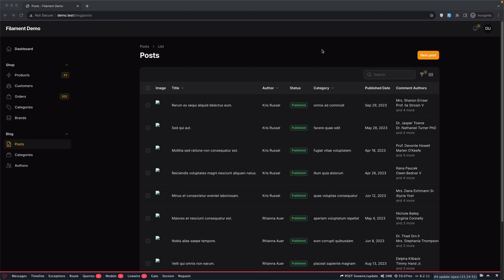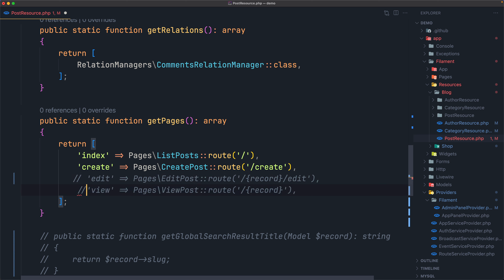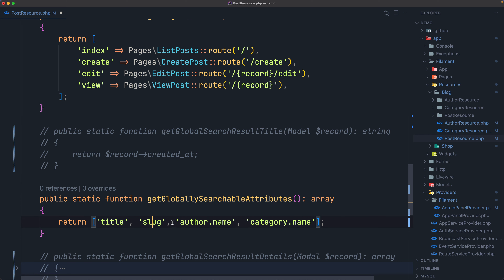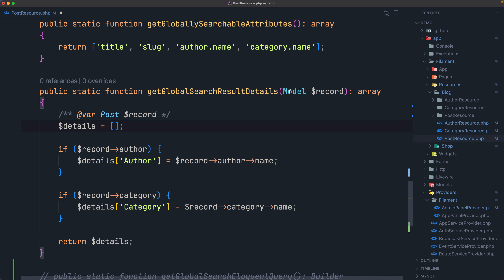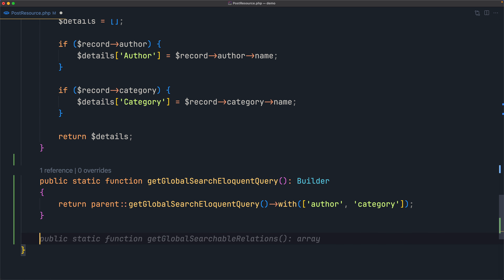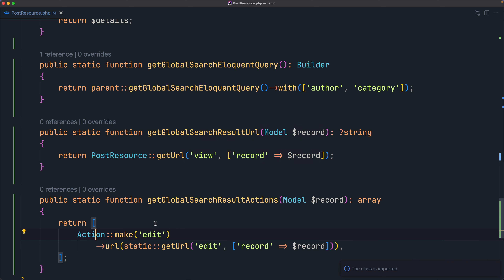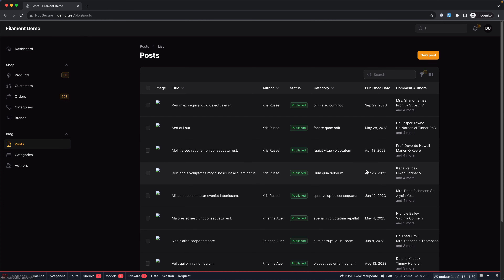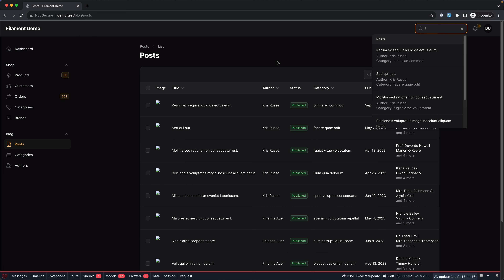Laravel Filament Global Search Customization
Laravel Filament's global search feature is a powerful tool that allows you to quickly and easily find any record in your application. However, the default search functionality may not always meet your specific needs. In this video, we'll show you how to customize the global search feature in Laravel Filament to fit your exact requirements.

We'll cover a variety of topics, including:

How to add new search fields
How to filter search results by resource type
How to use custom search algorithms
How to create custom search actions
And more!
Whether you're a beginner or an experienced Laravel developer, this video will teach you everything you need to know about customizing the global search feature in Laravel Filament.